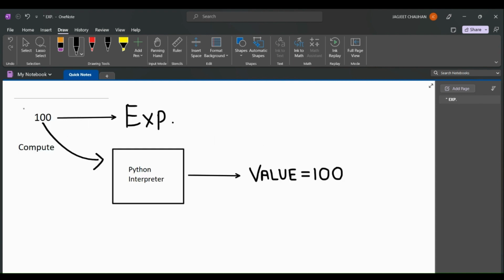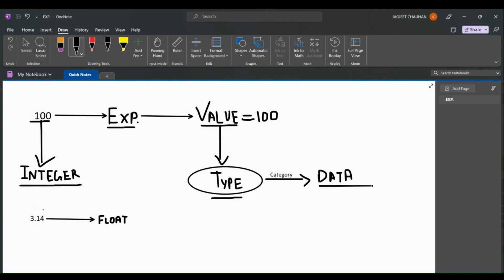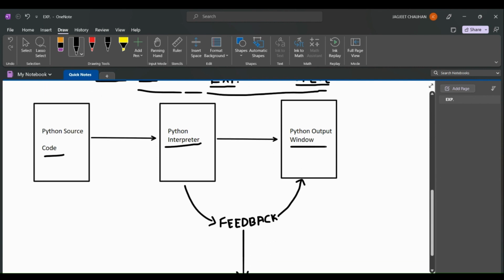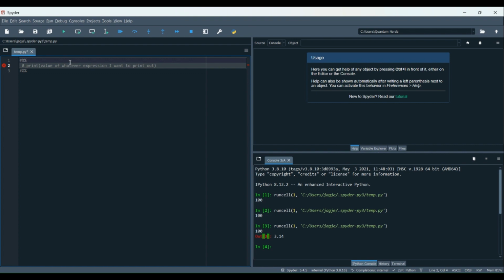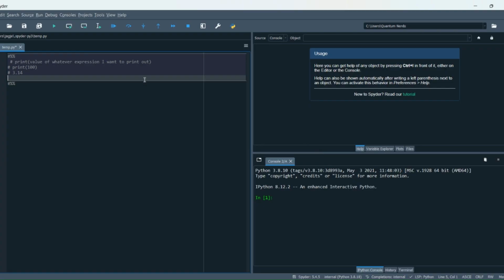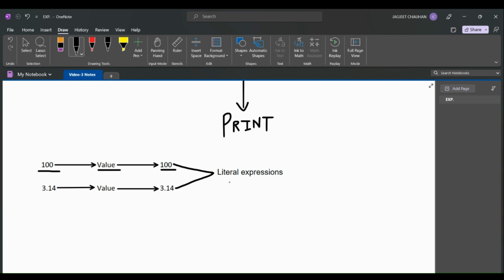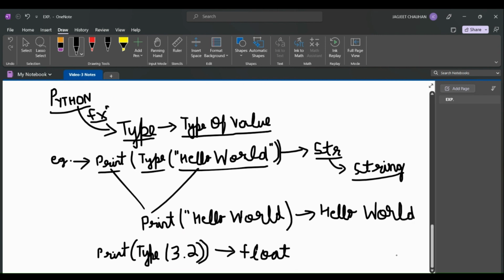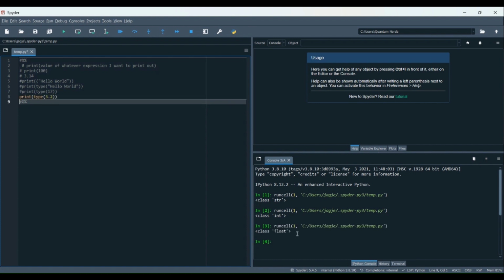"Python Programming Essentials: Understanding Values, Data Types - Episode 2"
🐍 Welcome to Episode 2 of our Python Programming Series with your host, James! In this episode, we're diving deep into the fundamentals of Python, exploring what values are, and understanding data types. Whether you're a complete beginner or looking to refresh your Python skills, this video is the perfect starting point!

🧐 Ever wondered how Python interprets code and computes expressions? James breaks it down for you, explaining how expressions have values and types. Learn about integers, floats, and strings, and discover how to use Python's built-in 'type' function to identify data types.

🖨️ But wait, there's more! James introduces you to the world of print statements, a crucial tool to get feedback from your Python programs. Find out how to use them effectively to display values in the output window.

👨‍💻 Enhance your Python programming skills and get ready for more exciting content in this series!